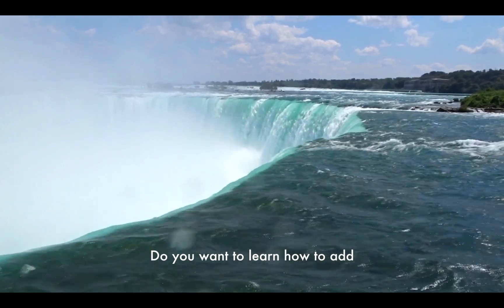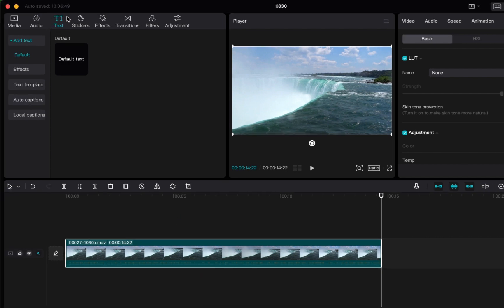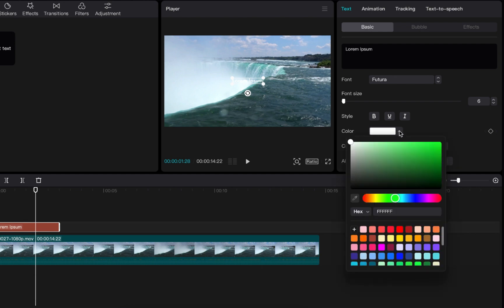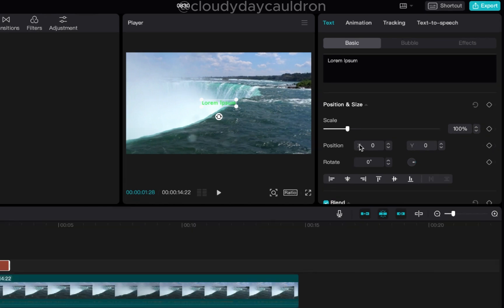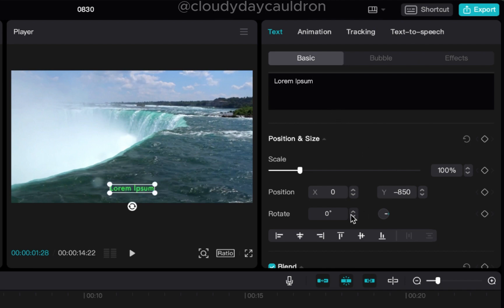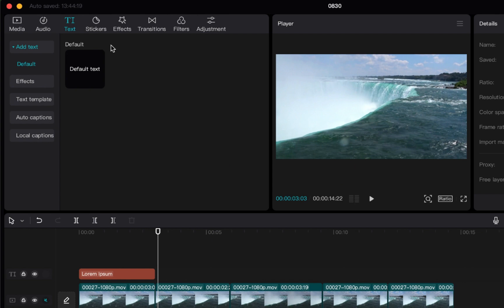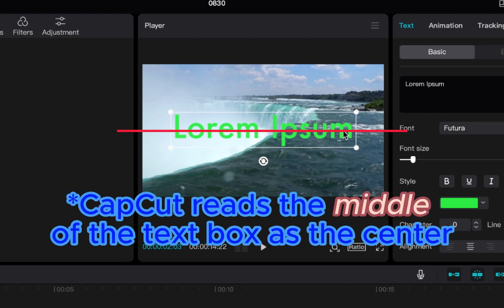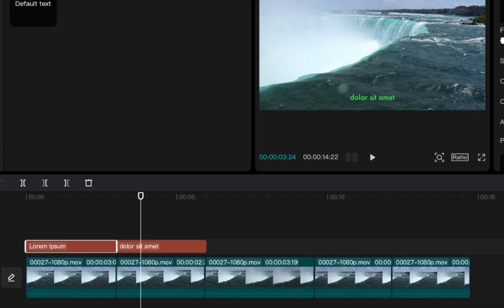CAPCUT Lower Third Subtitles WITHOUT AUTOCAPTION Tutorial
Capcut is a free video editing software that comes with great features, even though it's missing some.This tutorial will show you how to add Lower Third subtitles, like the kind in iMovie WITHOUT using voice command AUTO Captions.

"A lower third is a graphic overlay placed in the title-safe lower area of the screen. Lower thirds increasingly include elements such as news tickers, time and date, weather information, stock quotes, or sports scores."

Desktop tutorial step by step & other useful default text tips and tricks.

Cloudy Day Cauldron🪞🥄✨👩🏻‍💼
Personal Blog, Writing, Thoughts, DIY, Fashion, Food, Vintage & More: